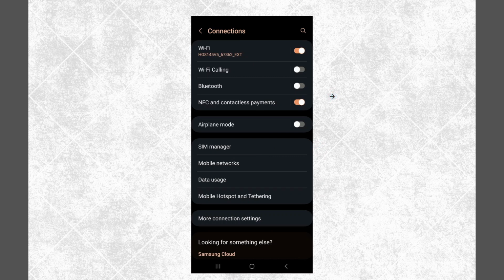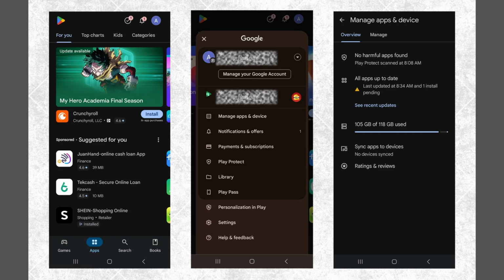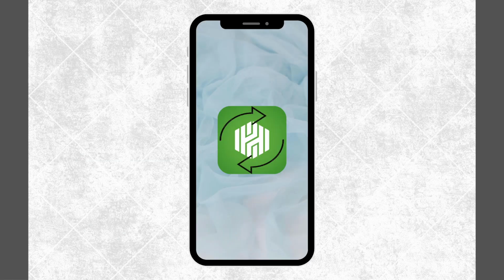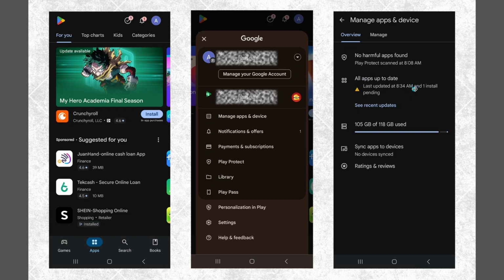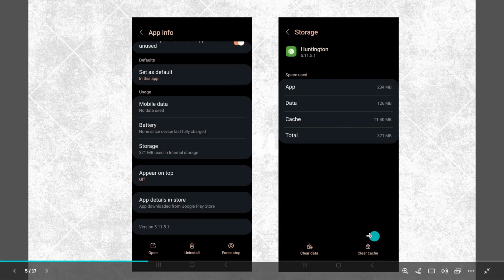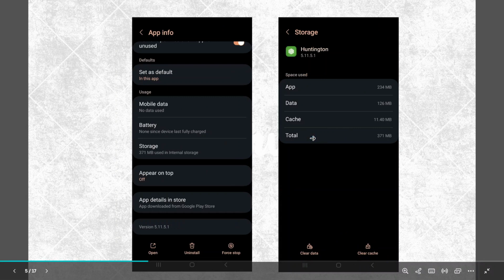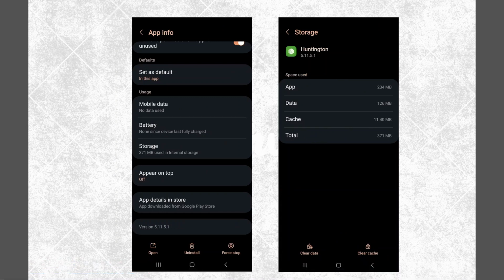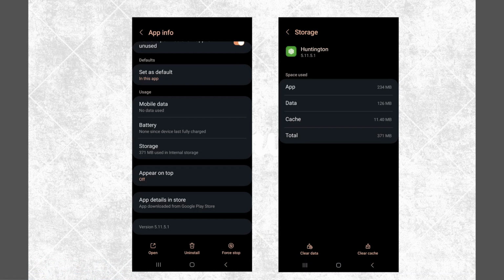How To Fix Huntington Bank App Not Working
Having trouble with the Huntington Bank app not working? In this tutorial, I’ll show you how to fix Huntington Bank app issues step by step, so you can access your account and manage your finances without interruptions.

👉 In this video, you’ll learn:

Common reasons why the Huntington Bank app isn’t working

How to update or reinstall the app

How to clear cache and troubleshoot device-related issues

Tips for keeping your app running smoothly

Follow these steps to fix app problems and enjoy seamless online banking with Huntington Bank.